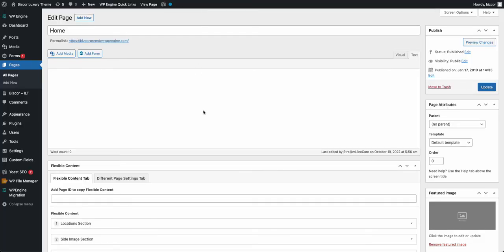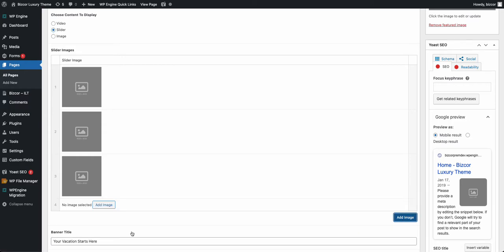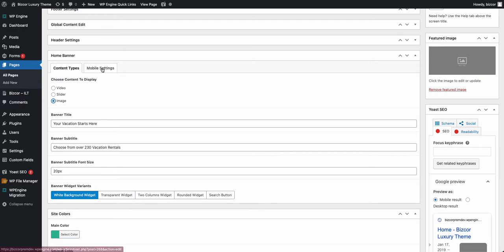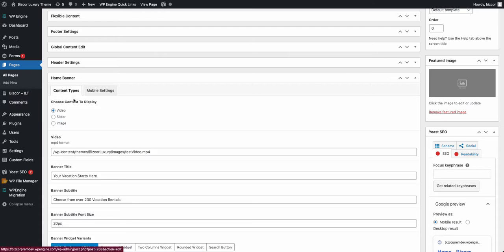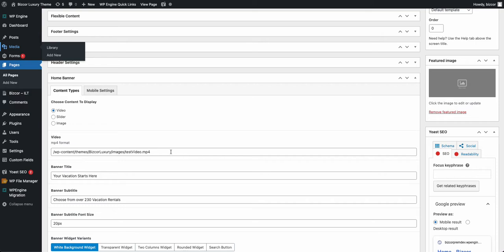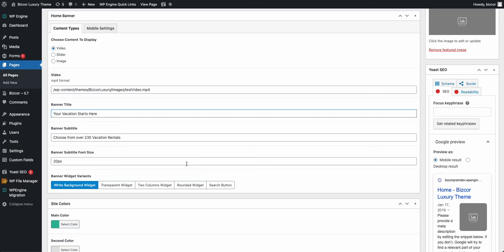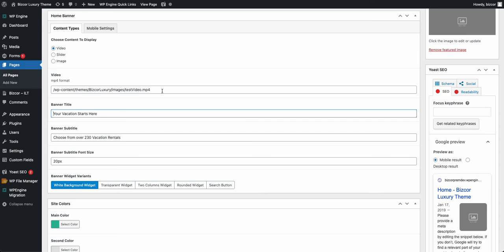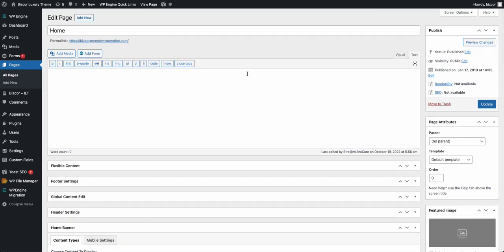Home Page Banner Media Editing